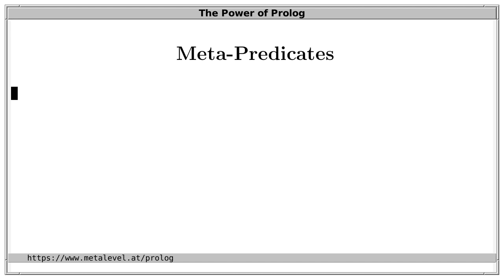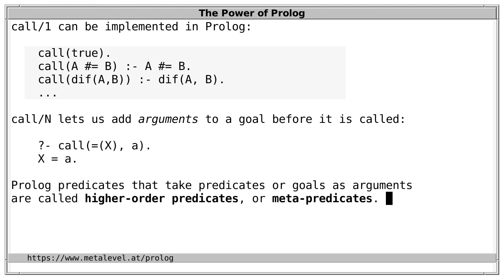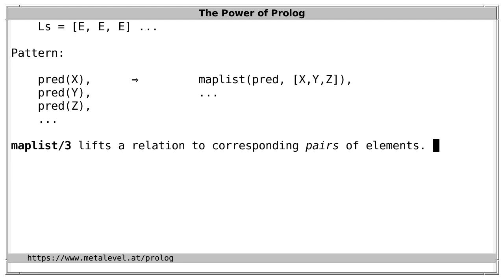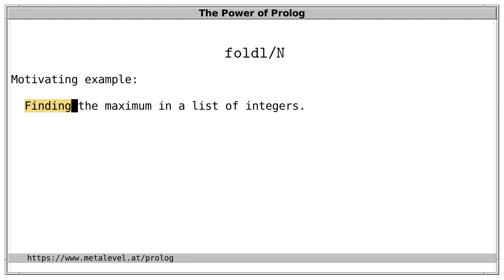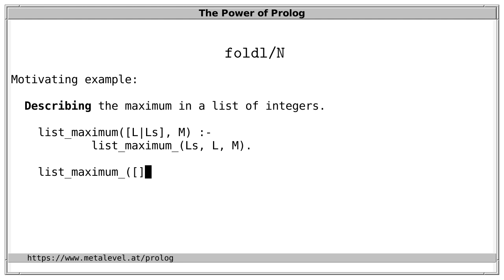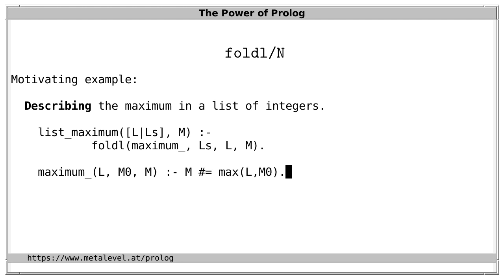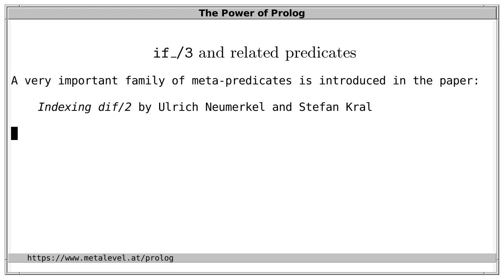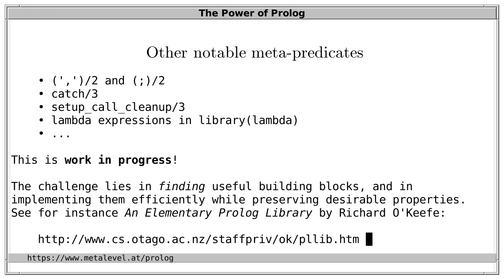Meta-Predicates in Prolog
Meta-predicates, also called higher-order predicates, let us dynamically call and inspect predicates and help us write short and correct programs. Among the most useful meta-predicates are the call/N, maplist/N and foldl/N families of predicates.